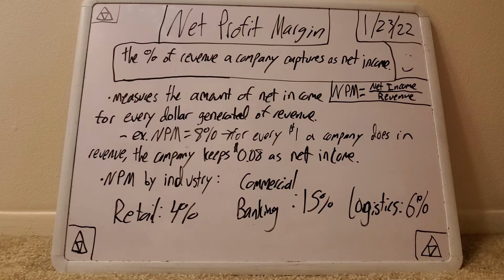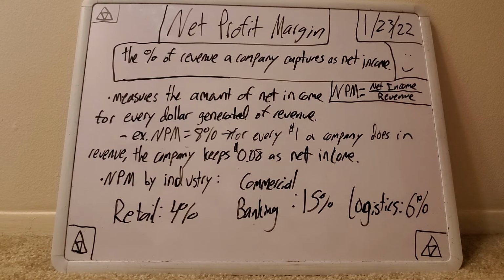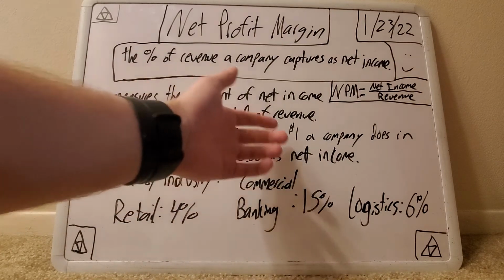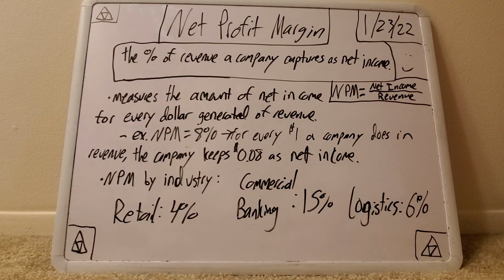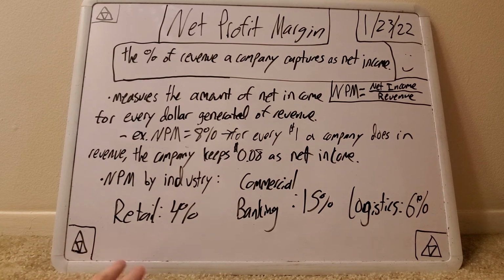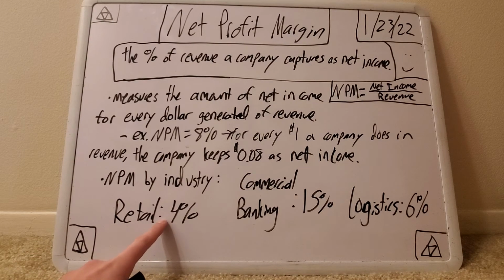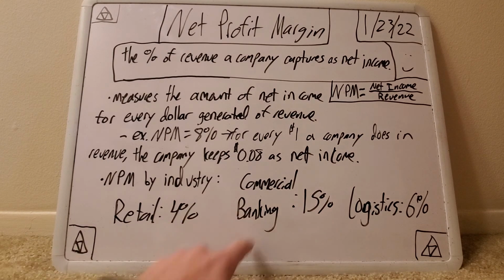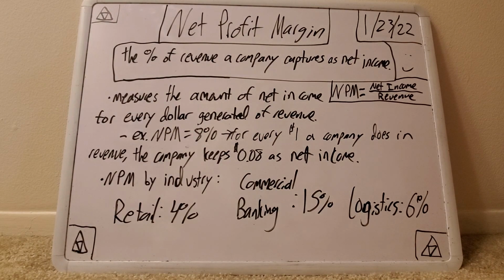Net Profit Margin; a Company's Profits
Net Profit Margin (NPM) is the percent of revenue a company captures as net income.

The equation is as follows:
NPM=Net Income/Revenue

NPM is used to measure the amount of Net Income for every dollar generated of revenue.

Each industry has a different NPM average, so when analyzing a certain company's NPM, it's best to compare to whatever industry they are in.